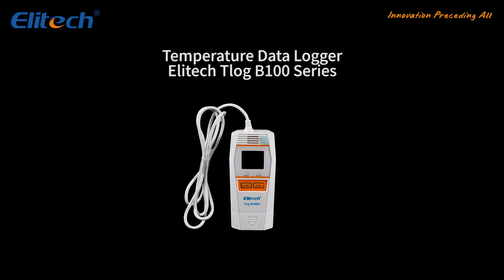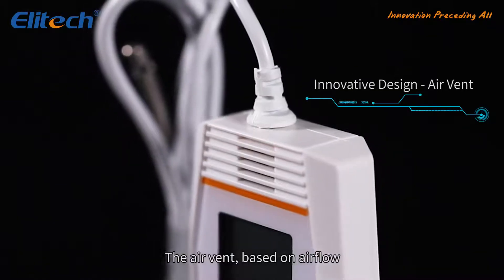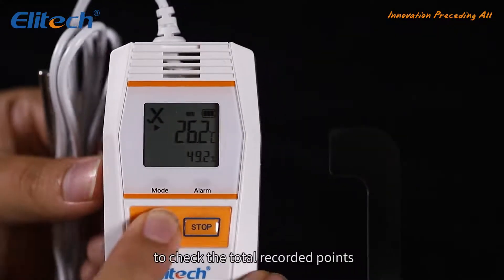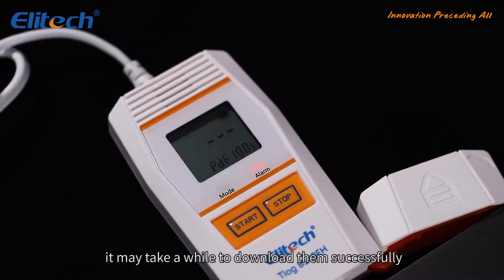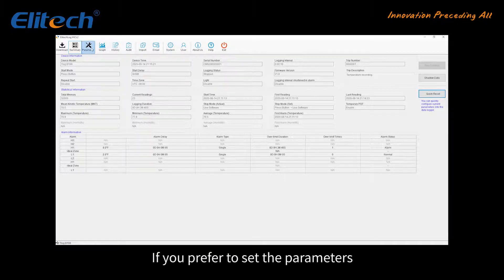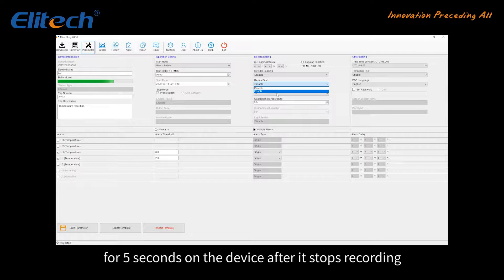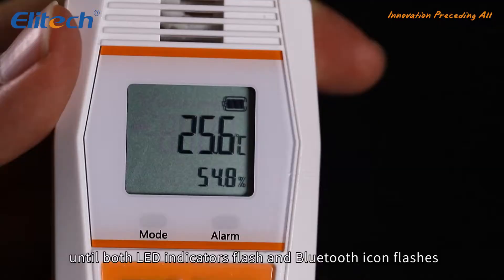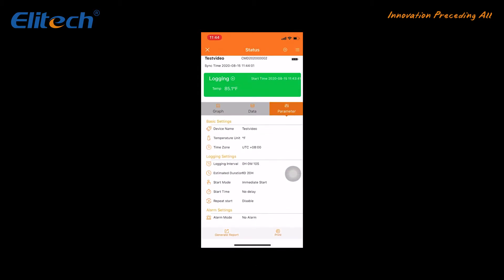Elitech Tlog B100 Series Temperature Data Logger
Elitech Tlog B100 temperature data logger is a PDF temperature recorder with enhanced capabilities and communications. The temperature data logger is ideal for wirelessly monitoring the temperature of perishables as they travel through the cold chain, from produce to prepared foods, to chemicals and pharmaceuticals. Data is downloaded from the data Logger using a smartphone app which named Elitech iCold. The mobile device uploads information to a web application where it can be viewed remotely.